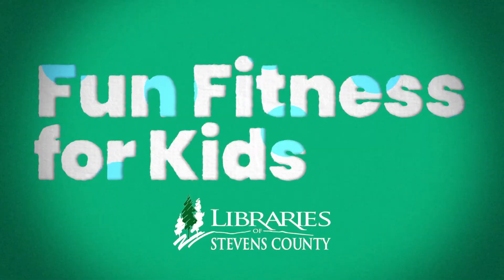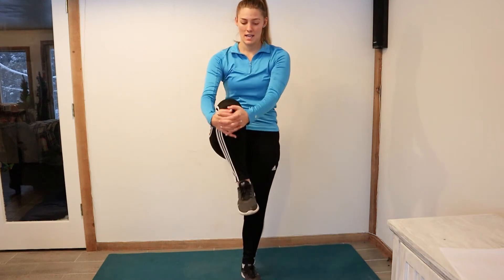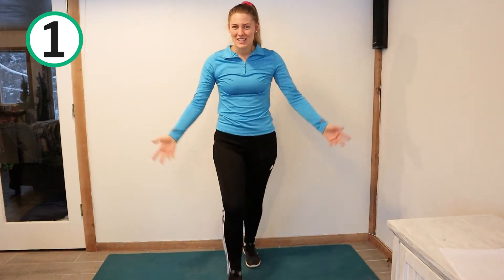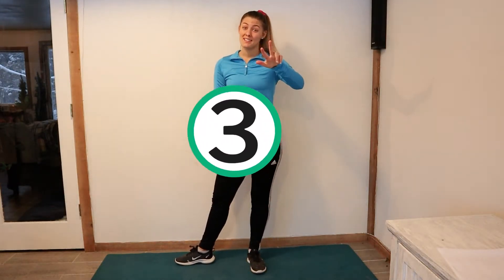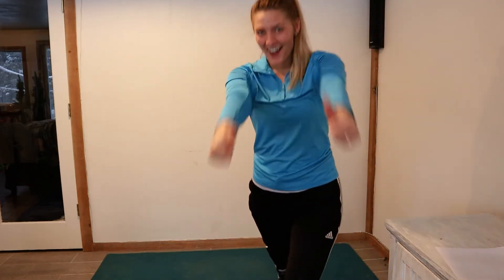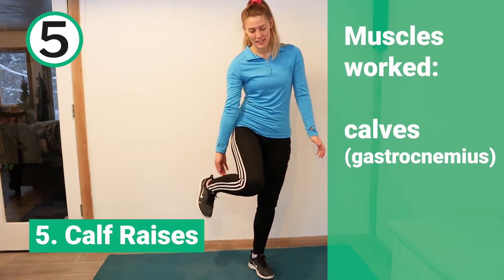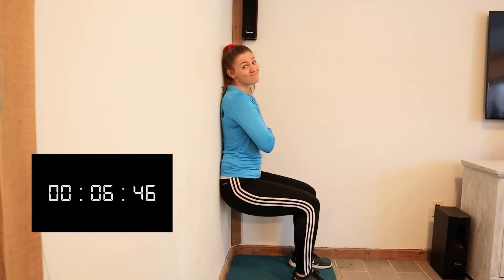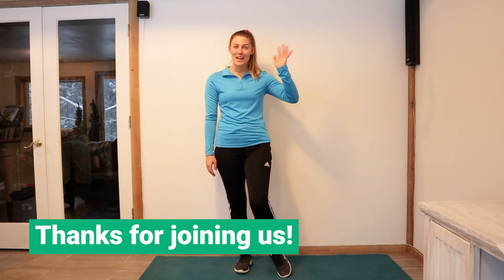Fun Fitness for Kids! Leg Day!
Are you tired of being cooped up inside and want some Fun Fitness for kids? If so, look no further! Join Anna from the Libraries of Stevens County for this first installment in our fun, new series, fun fitness for kids. In today's video, we'll focus on easy, fun exercises that will keep our legs nice and strong!

Here is the full list of today's Leg Day workout:

(5 reps of each exercise, and 3 sets total)

1. Jumping jacks (Full body)
2. Squats (Quads, gluts, calves)
3. Frog Jumps (Burpees), (Full body)
4. Mountain climbers, (Fully body)
5. Calf raises (calves, gastrocnemius)
6. Wall sits (quads)